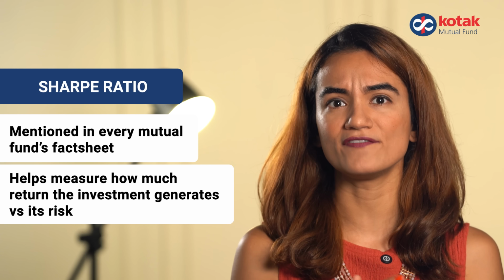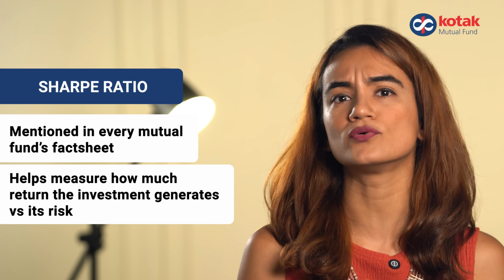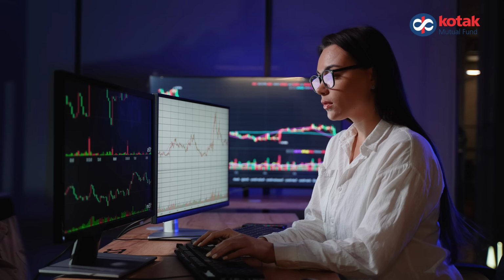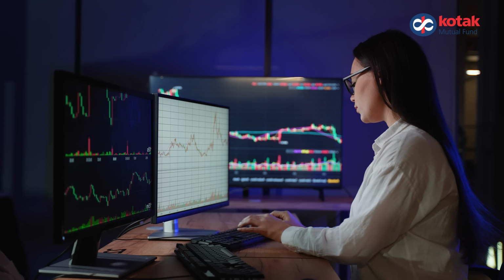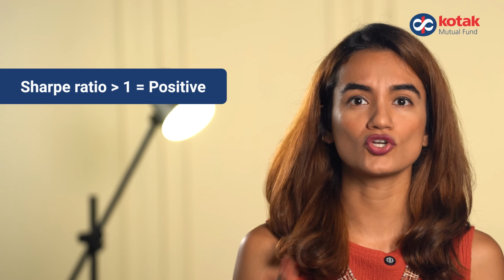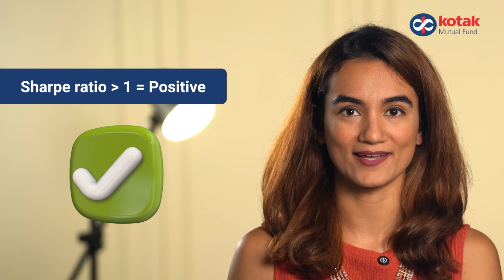Factor to consider before choosing a Mutual Fund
With so many mutual funds in the market, it can get confusing to understand which mutual fund you should invest in. Watch this video to know more about the parameters that will help you choose the appropriate mutual fund.

Visit us on other platforms-